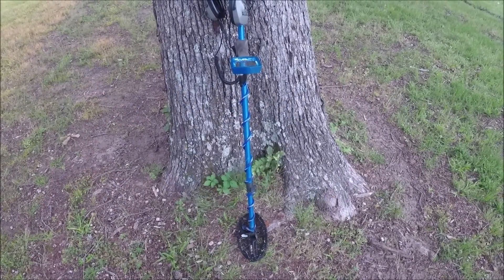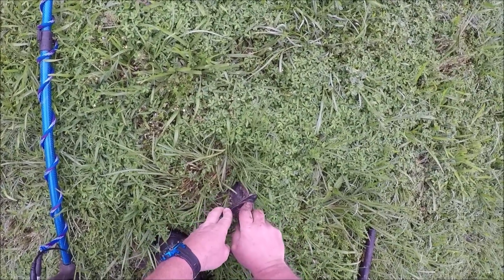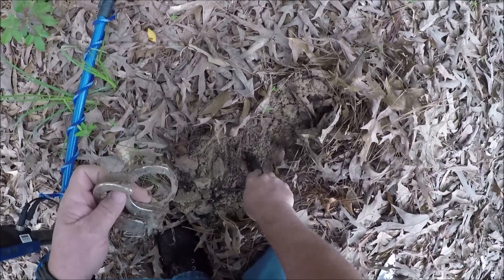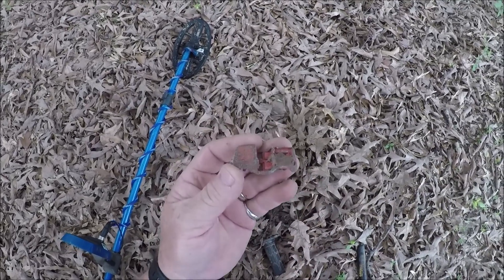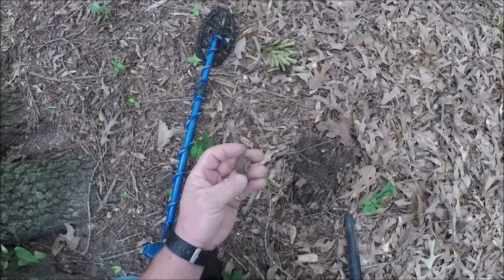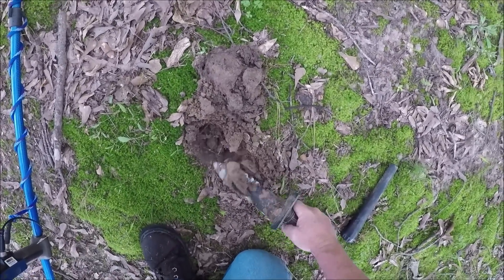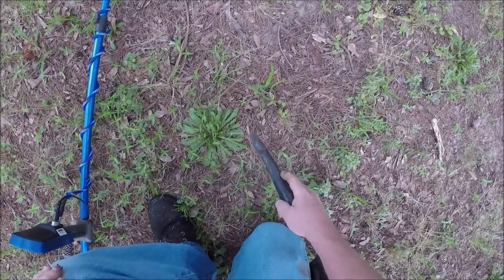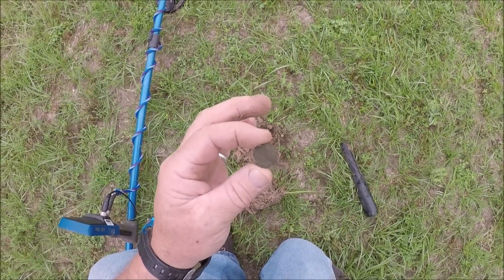SILVER COINS & HANDCUFFS!...Eps # 391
Got a new permission to a corner city lot in a neighborhood built  in the 30s & 40s. Lots of trash but silver coins were mixed in! Please enjoy the video.